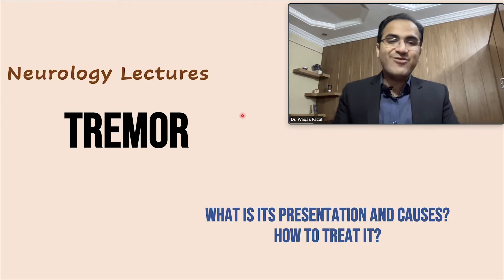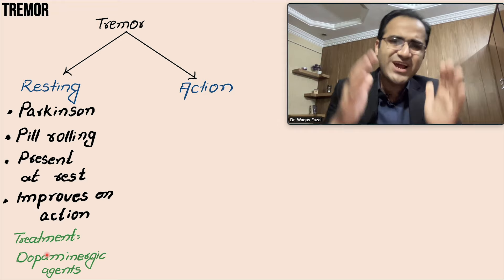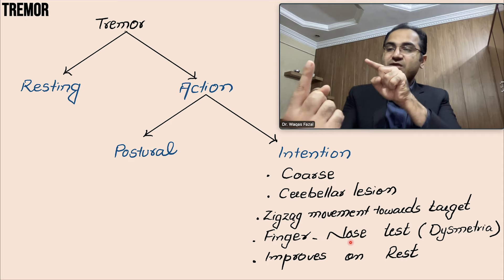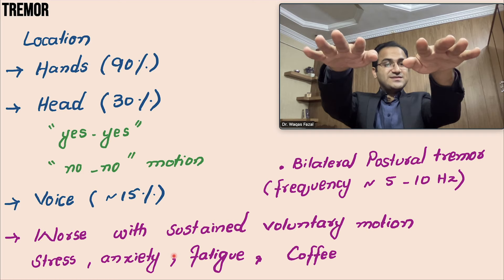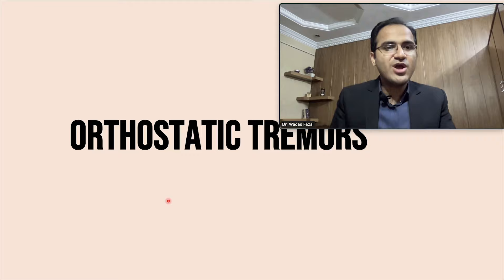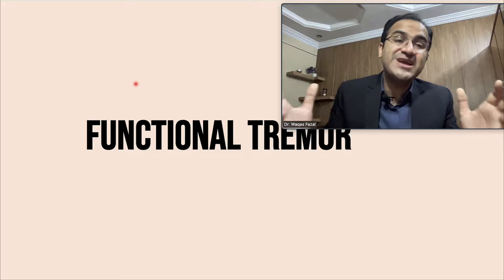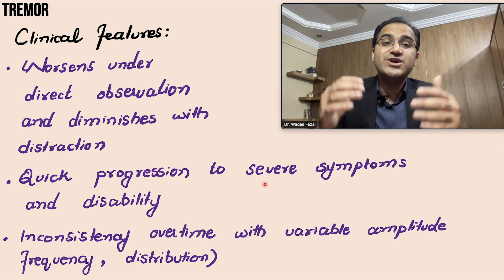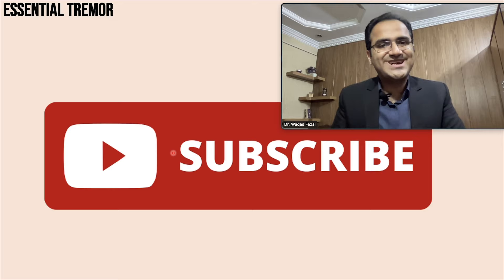Approach to Tremors (Essential, Resting, Intention, Functional, Orthostatic, Flapping Tremors) USMLE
In this video on approach to tremors, i have explained different types of tremors including essential tremor, resting tremors, postural tremors, orthostatic tremors, intention tremors, functional tremors, flapping tremors, and asterixis. We have explained the difference between these tremors as well as their diagnosis clinical tests and management. Action tremor postural tremor and their types have been explained as per USMLE course for step 2 ck as well as nclex.

Chapters:
0:00 Intro
0:11 Definition & Classification
0:48 Resting tremor
1:27 Glabella Tap test
2:36 Intention Tremor
4:56 Essential Tremor
8:35 Orthostatic Tremor
9:56 Flapping Tremor (Asterixis)
11:24 Functional Tremor
15:02 In Summary

flapping tremor asterixis,flapping tremor,approach to tremors